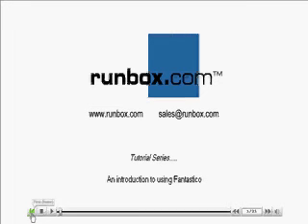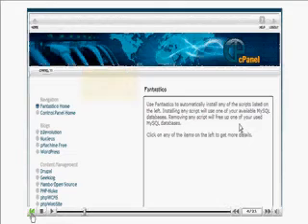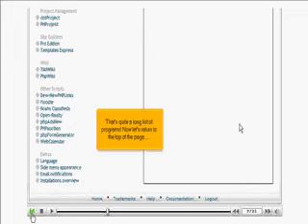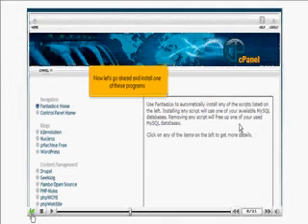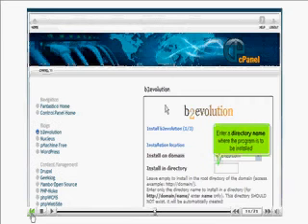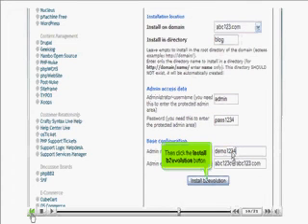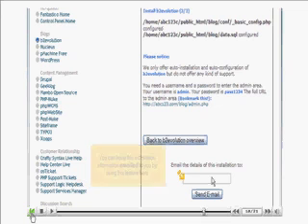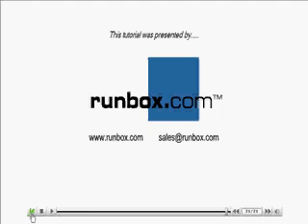Using Fantastico With CPANEL